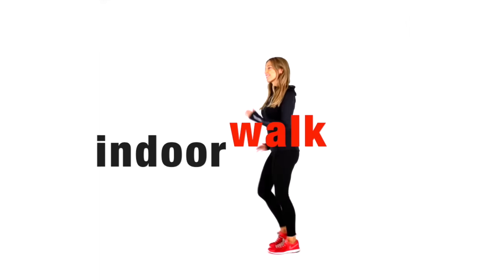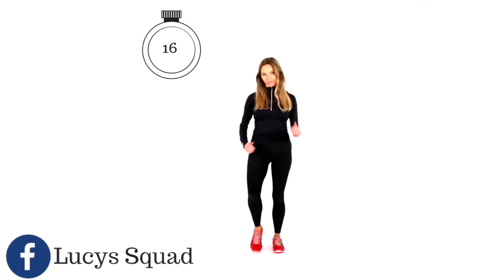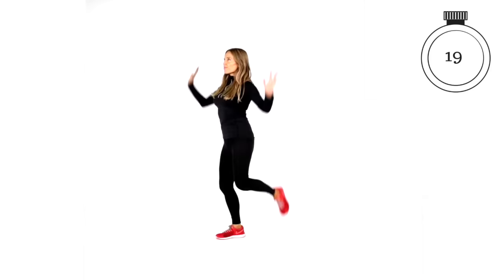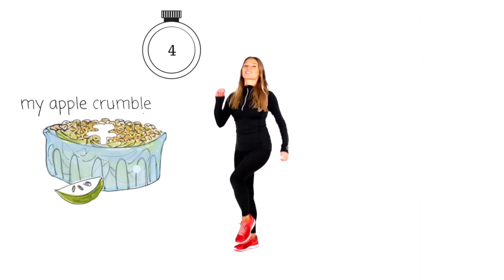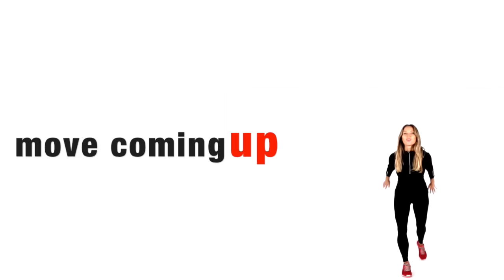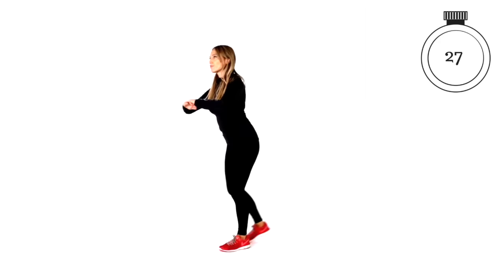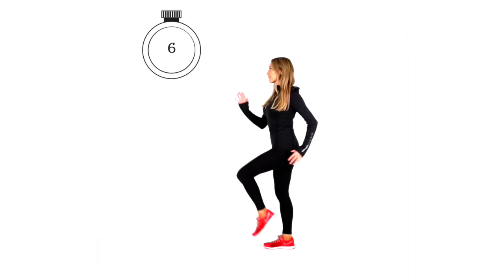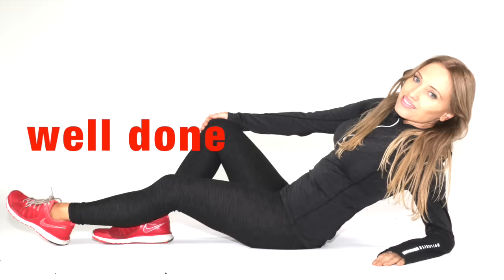WALKING AT HOME | FAST WALKING 30 MINUTES | FAT BURNING | FULL BODY WORKOUT | LUCY WYNDHAM-READ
30-Minute Walking  Cardio Weight Loss Workout at Home